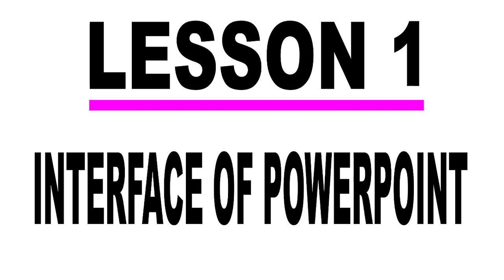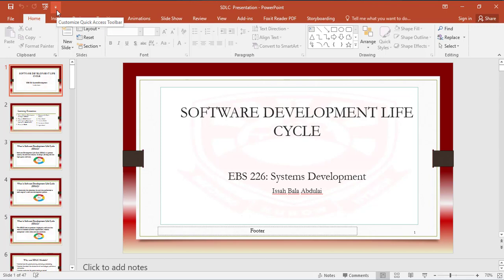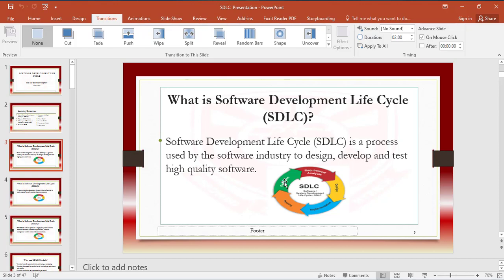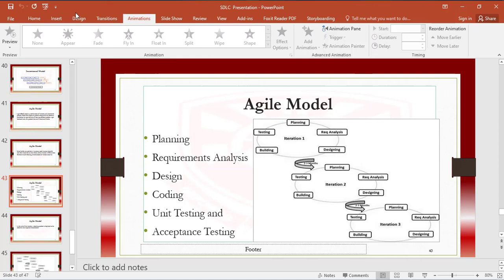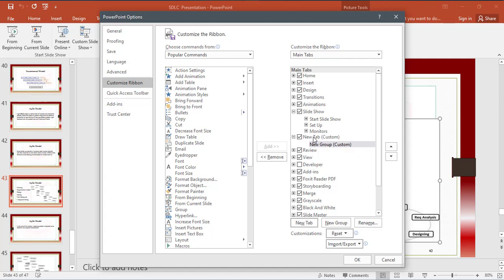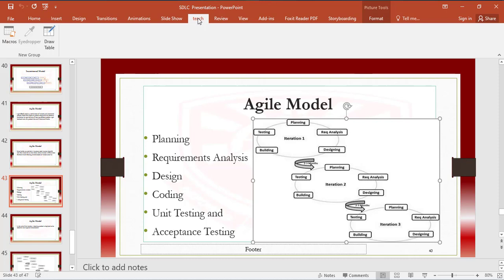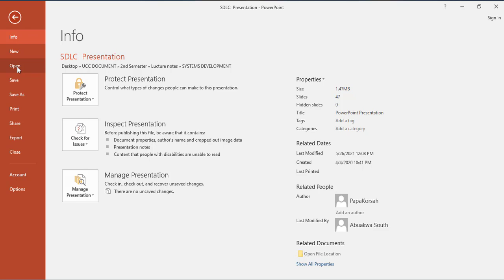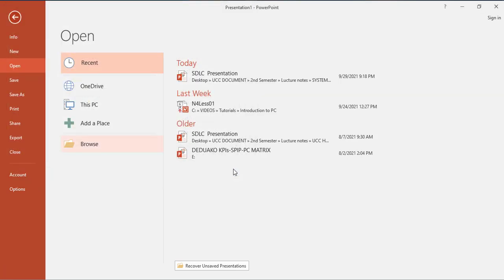LESSON 1 | MICROSOFT POWERPOINT TRAINING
This is the first lesson of our Microsoft Powerpoint Training. The video will introduce you to Powerpoint interface and other features.